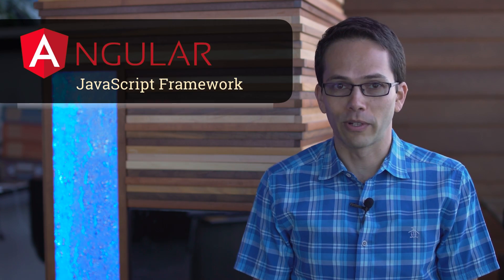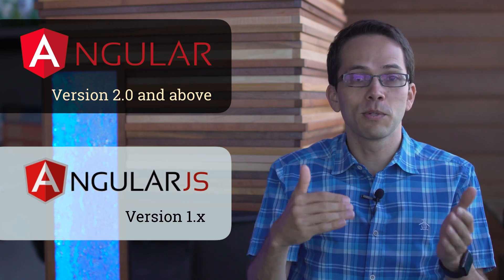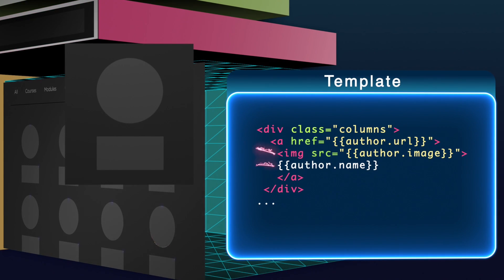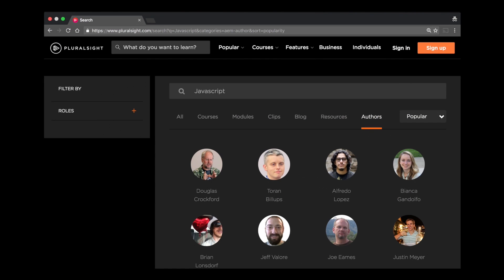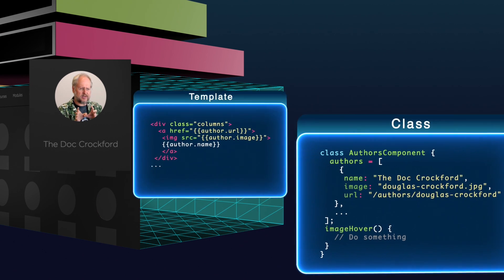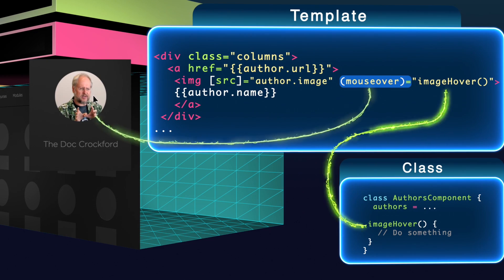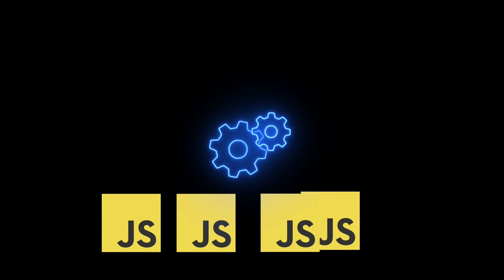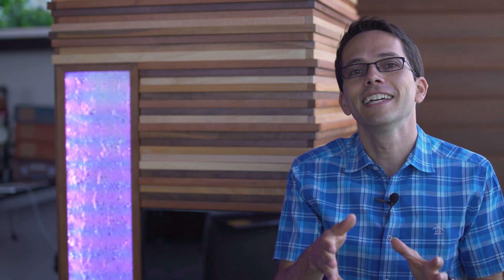What's so great about the Angular framework?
I've learned and taught AngularJS, Angular 2, and now just "Angular".  There are differences and I'm here to show you visually why I was so impressed by the new syntax & differences.  Be sure to watch to the end of the video to watch my kids arguing about Angular.

0:00 Angular
0:36 Single Page Applications
2:47 TypeScript
3:22 Summary